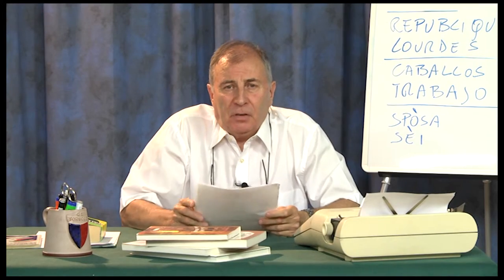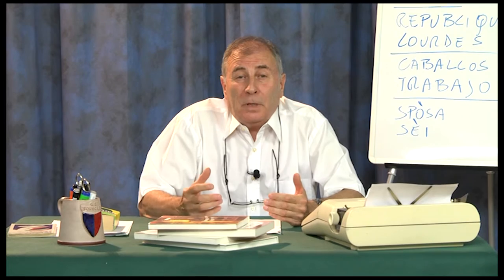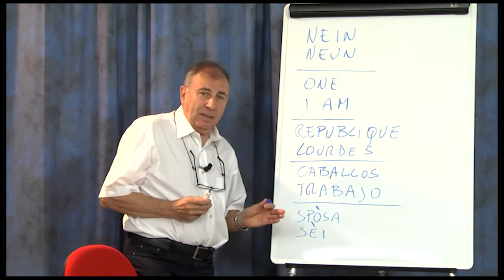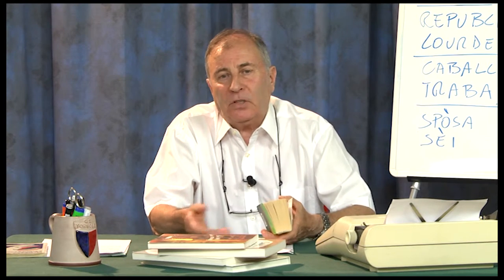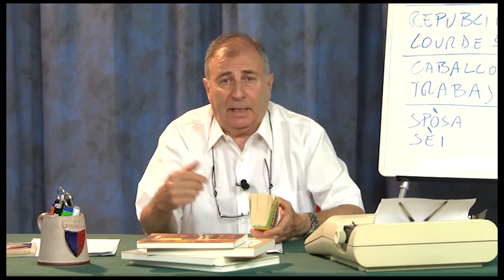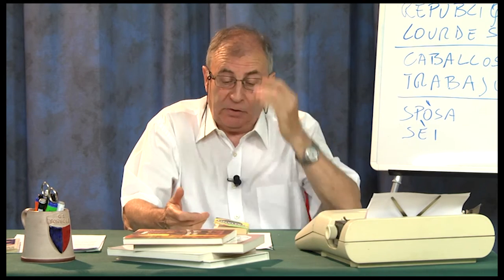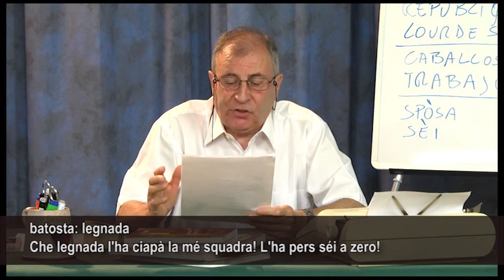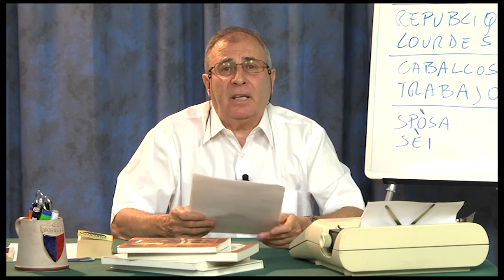Lezioni di dialetto Trentino - Puntata #18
Non è mai troppo tardi... per emparar el dialet.

Puntata dedicata alla fonetica.

Una trasmissione di Sandro Parisi per imparare facilmente a scrivere e parlare il dialetto trentino.